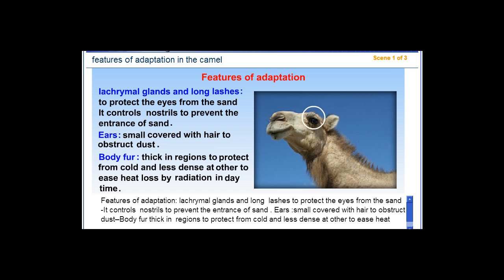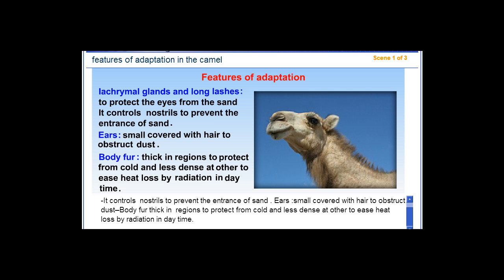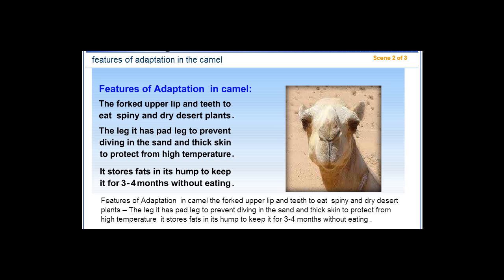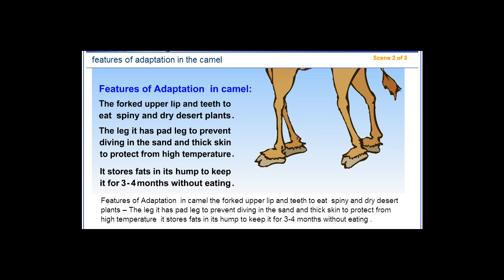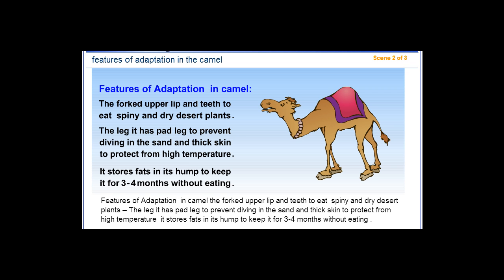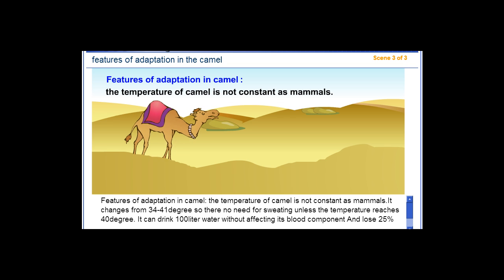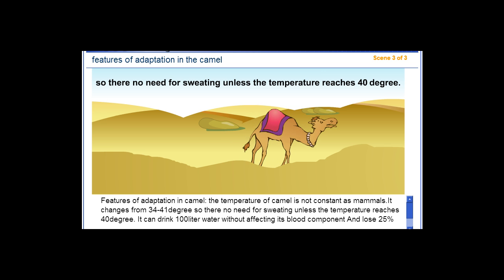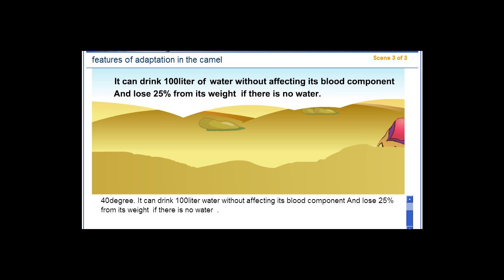Features of Adaptation in the Camel